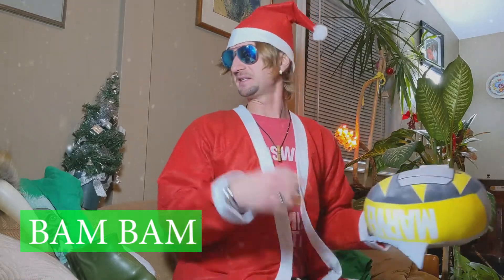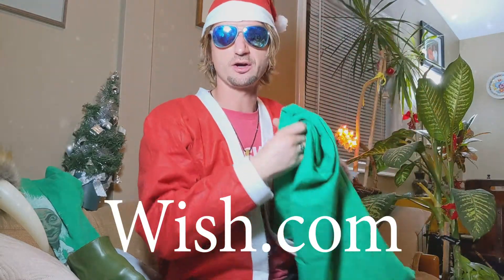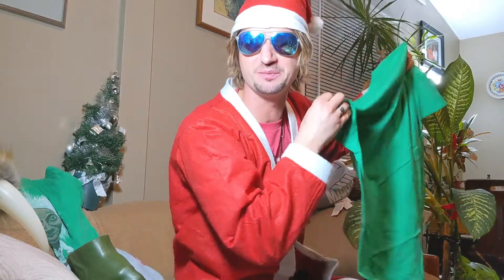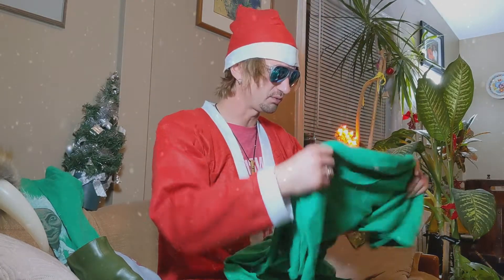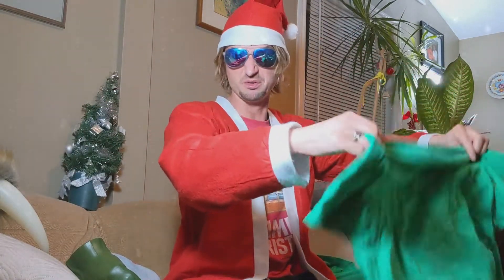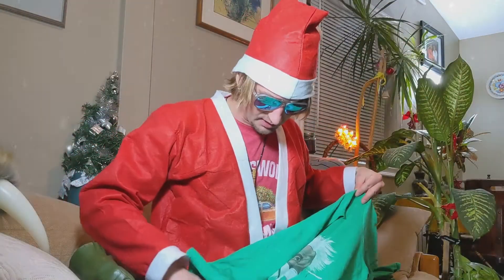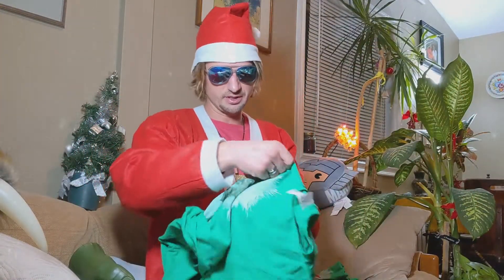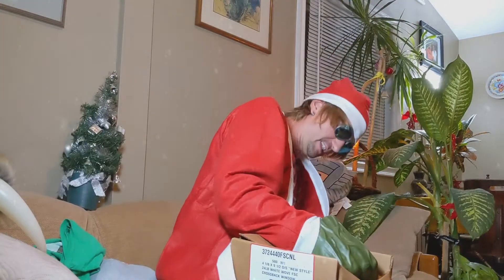T-Shirts from 80stees vs Wish: Full Comparison!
I bought and felt out both of these online T-shirt's. Bam Bam put them to the test with an in-depth comparison for fun. Both brands are quality. Watch me breakdown which may may work for who?